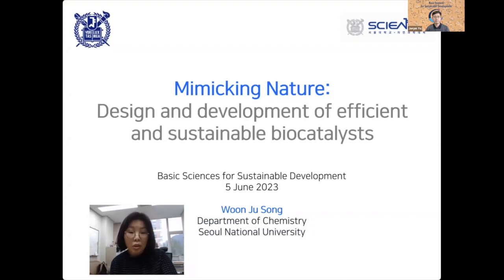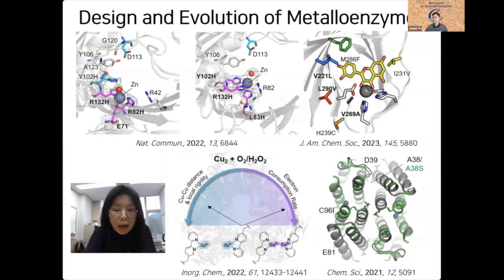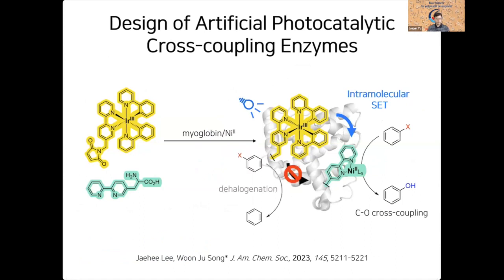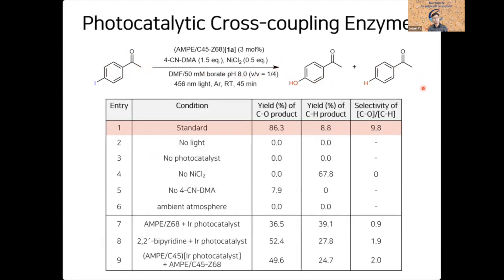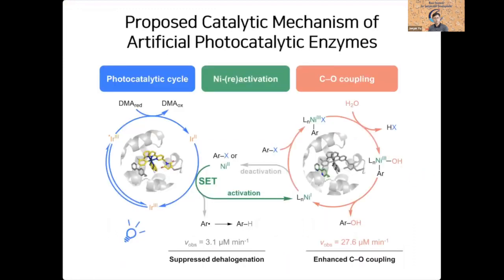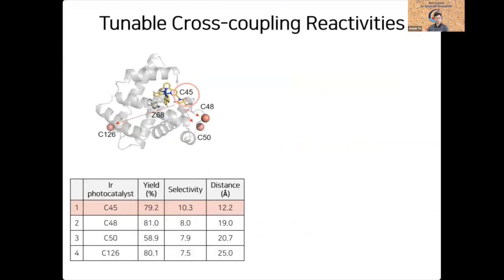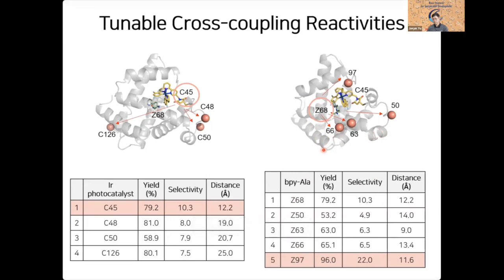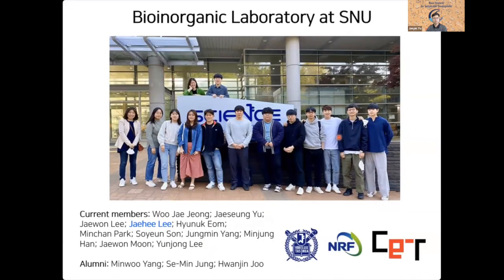Mimicking Nature: Making Efficient and Sustainable Biocatalysts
Woon Ju Song, from Seoul National University.

There is a urgent need for sustainable development, and  chemists are striving to meet these demands. Especially, inspired by the efficiency of natural catalysts, enzymes, Woon Ju Song, from the Seoul National University, in Korea, aims to understand and replicate Mother Nature's chemical reactions for human benefit. These enzymes are known to accelerate reactions significantly, reducing activation barriers: reactions occurs with much less energy than what we currently can do with synthetic catalysts.

Metalloenzymes, enzymes containing metal ions like zinc, manganese, or iron, play a crucial role in vital reactions such as photosynthesis, methane oxidation, and nitrogen fixation, occurring under ambient conditions. Conversely, synthetic catalysts for similar reactions demand large amounts of energy. Nitrogen fixation, for instance, consumes about two percent of the world's total energy. Woon Ju Song proposes that understanding and mimicking nature's approach to these chemical reactions can lead to more sustainable and energy-efficient processes.

Enzymes with metallic atoms

The focus of the research that is presented here is on designing artificial metalloenzymes. Woon Ju Song team has created various enzymes, each with specific catalytic properties. However, their recent published work centers on photocatalytic enzymes inspired by nature's ability to harvest solar energy during photosynthesis.

The artificial metalloenzyme designed by the researchers contains two catalysts introduced into a protein matrix, imitating nature's way of efficient electron transfer in chemical processes. Blue LED light activates an iridium-based catalyst, triggering electron transfer into a nickel catalyst, which then conducts a cross-coupling reaction to form a new carbon-oxygen bond under ambient conditions. The researchers observed that the enzyme's selectivity and reactivity are significantly higher when both iridium and nickel catalysts are present, suggesting the importance of efficient single electron transfer between them.

Optimization reveals versatility

The scientists conducted experiments to optimize the biocatalytic processes by changing the protein sequence and the local environment of the inorganic catalysts. The artificial metalloenzyme demonstrated versatility in reacting with a wide range of aromatic substrates, making it a promising candidate for various chemical transformations.

Overall, the research showcased the successful design of artificial metalloenzymes, inspired by nature's energy-efficient processes. The study's results provide valuable insights into how such catalysts can facilitate sustainable development by reducing energy consumption and promoting green chemical transformations. The researchers aim to continue exploring and expanding the scope of chemical reactivity in hopes of making significant contributions to sustainable development as chemists.